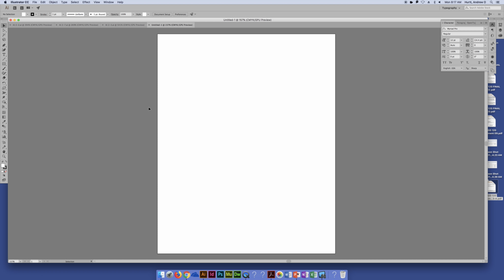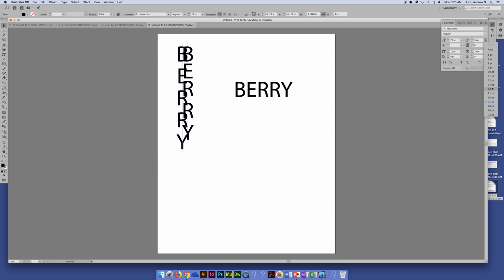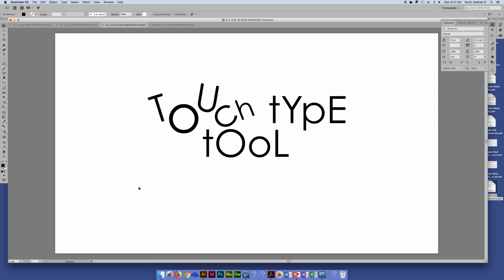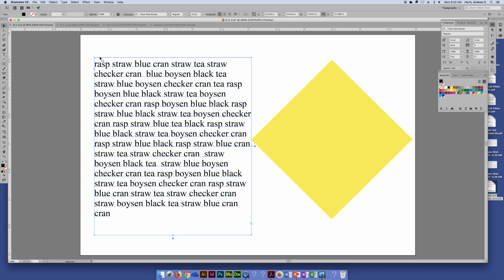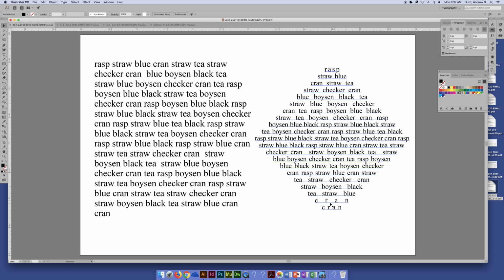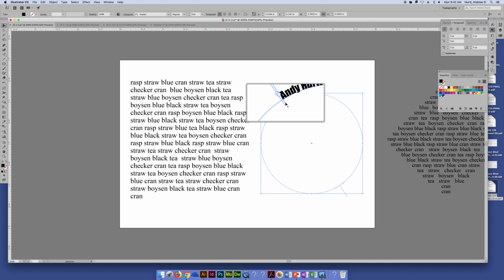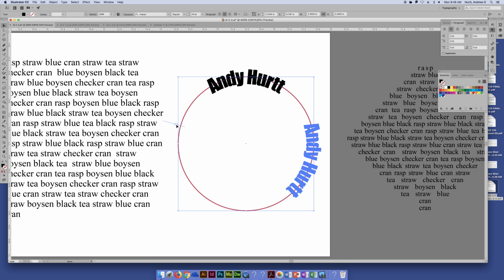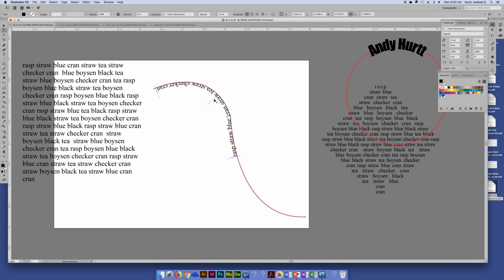DGD 120 Digital Illustration - Basic Text Flow & Formatting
In this demo I go over the basics of text flow with area type and type on a path in Adobe Illustrator.